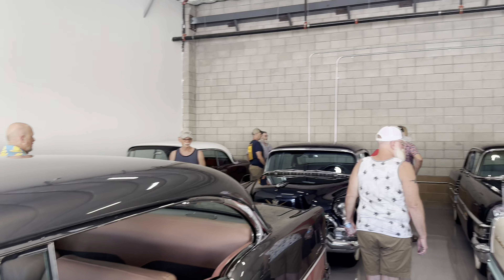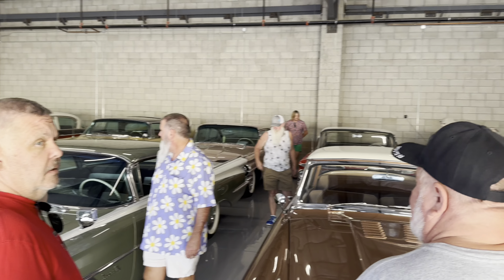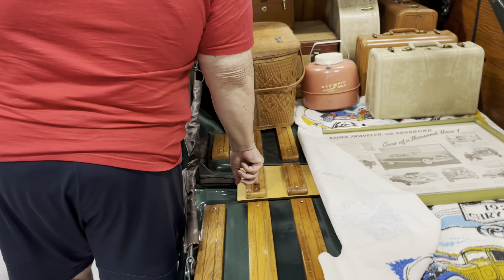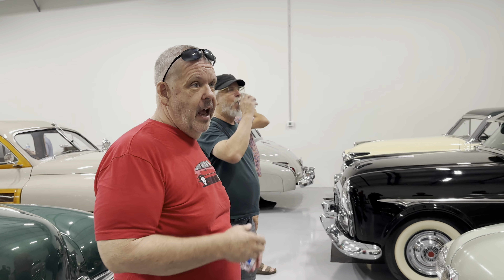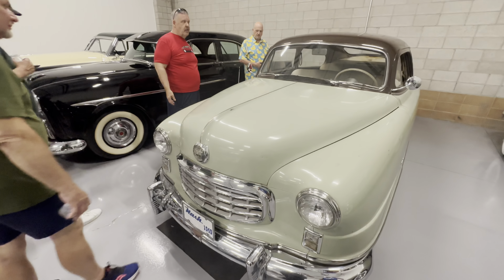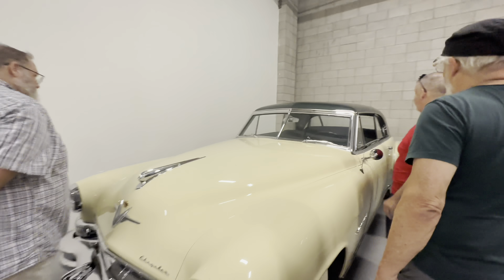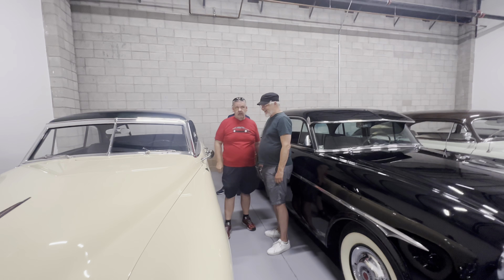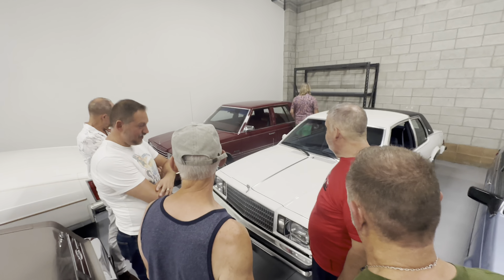Great Autos “Rust Bucket Revival” - A very special tour of the Prescott Collection